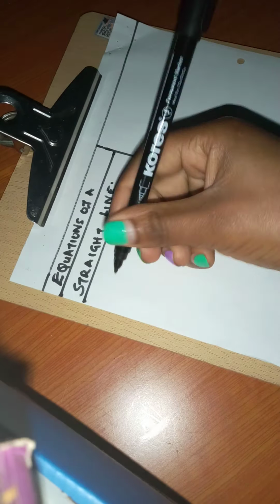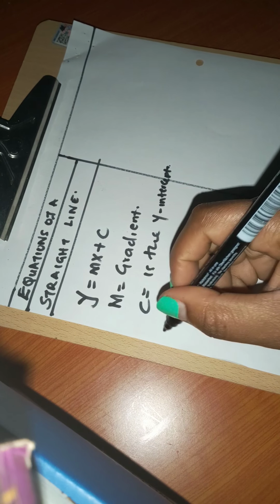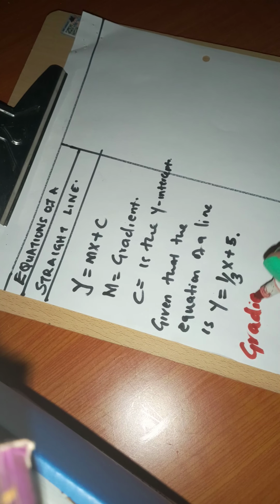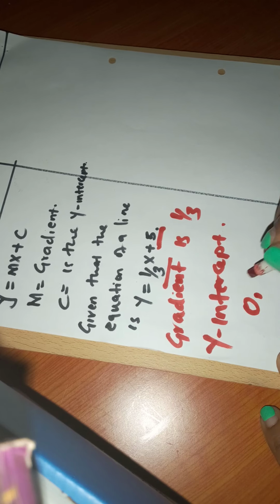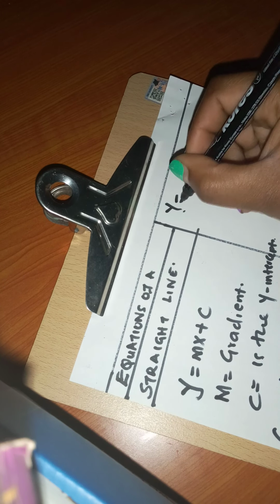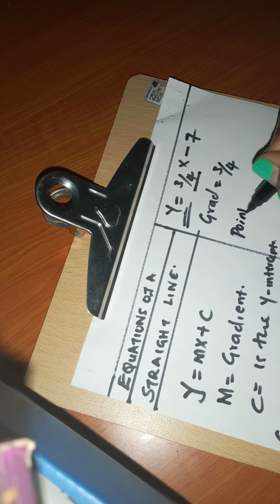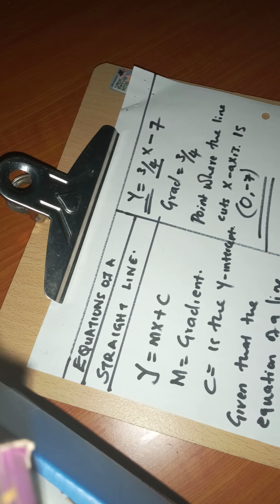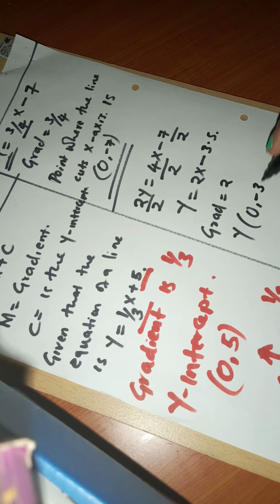Gradients and equations of a straight line lesson 6